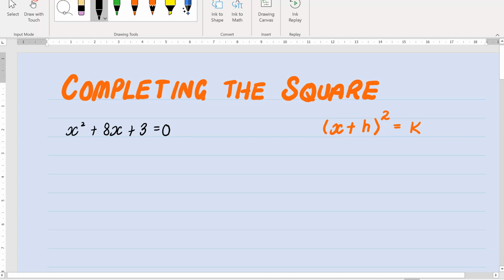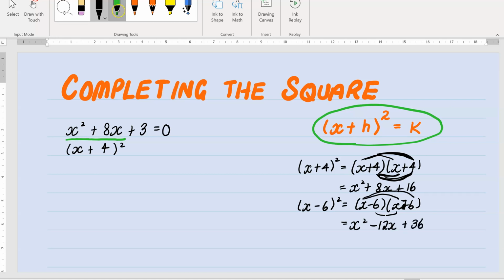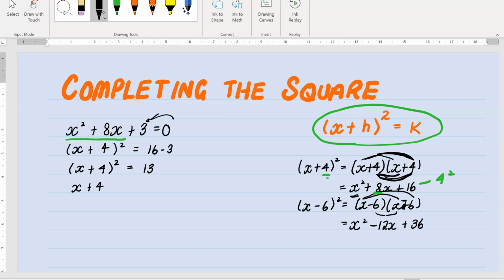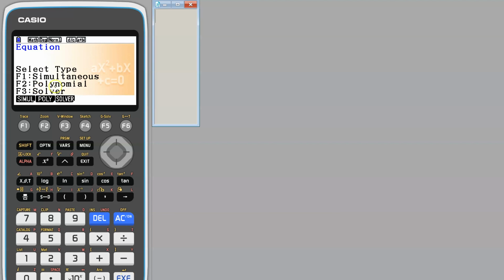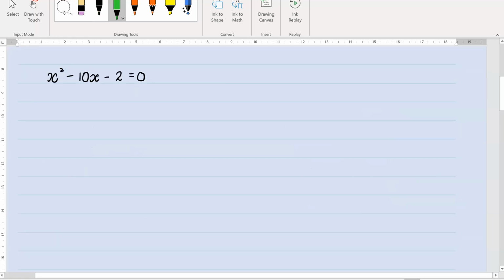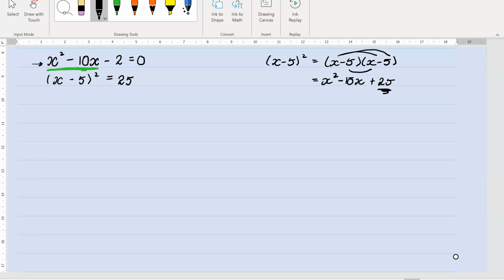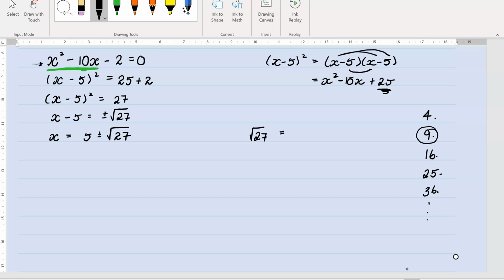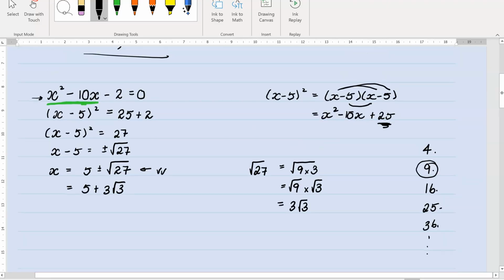Completing the Square Basic Intro